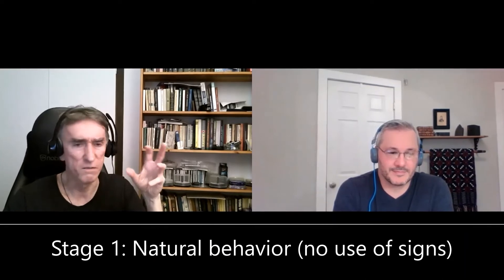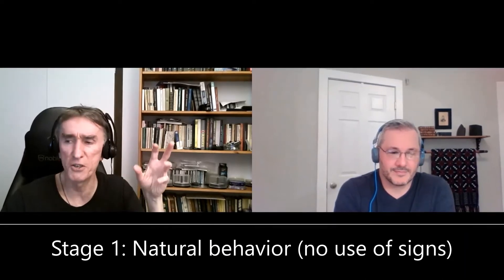Vygotsky's "law of 4 stages" (classroom application)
Psychologist Nikolai Veresov describes Vygotsky's "most important" law of 4 stages of development of human higher psychological functions (HPFs).  Nikolai suggests that students might struggle because one or more of their HPFs (e.g., thinking, memory, imagination, will, attention) has been interrupted at one of the stages of development.

"The Principle of Developmental Tools"